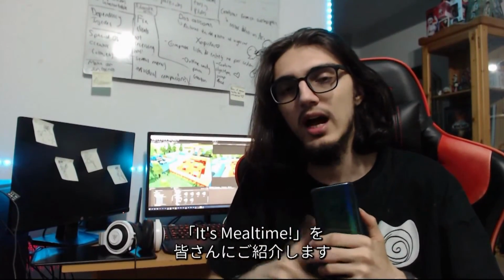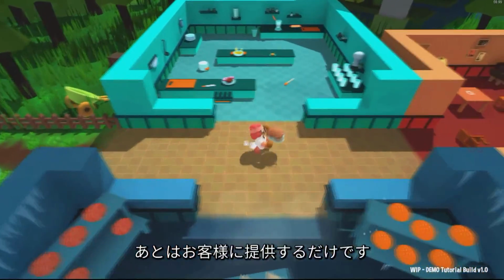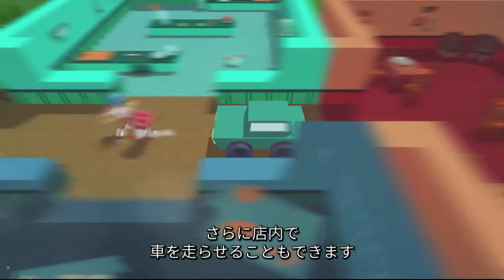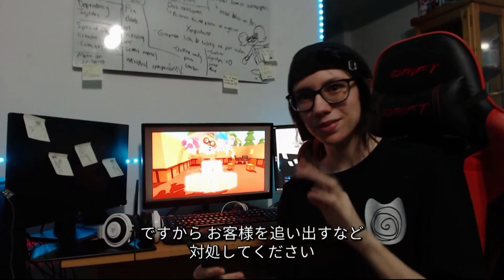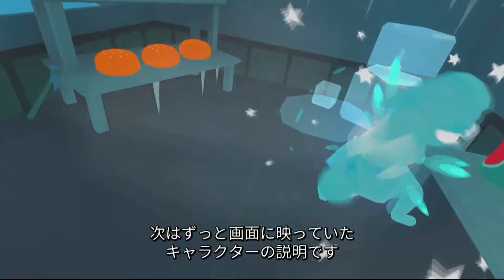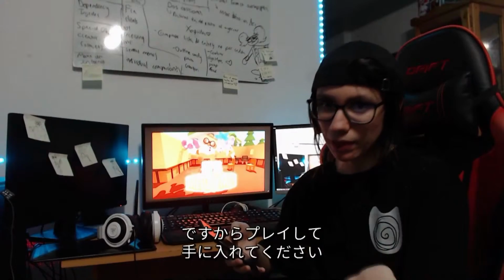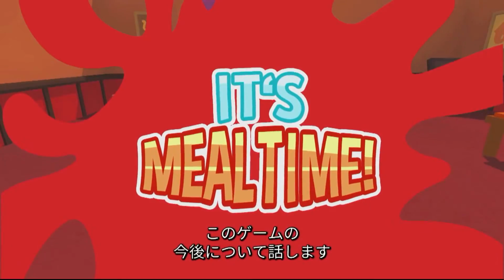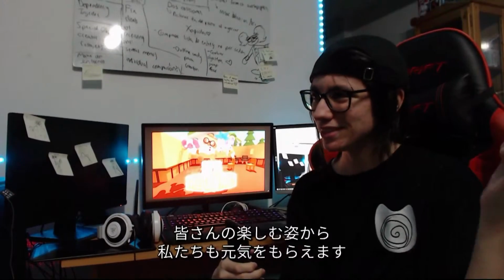【TGS2021 Team Madness Games】TEAM MADNESS GAMES' LIVE Streaming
Team Madness GamesのCEOがデビューゲーム「It's Mealtime!」について詳しく解説！今後の展望も！（日本語字幕入り）
出演者
Adrian, CEO & Lead Programmer
Frinyi, Lead Designer & Artist
(タイムライン)
- Game presentation (ゲームプレゼン)
- Design Concepts (デザインコンセプト)
- Maps presentation (マップについて)
- Talk about in-game cosmetics (skins, trails, etc..) (ゲーム内アイテムについて)
- Future updates, player retention (今後の展望)